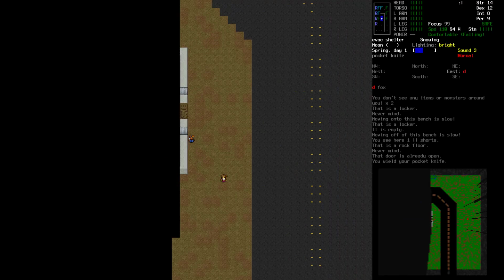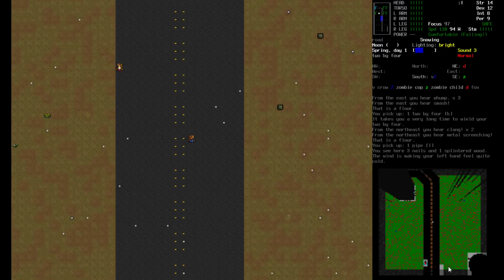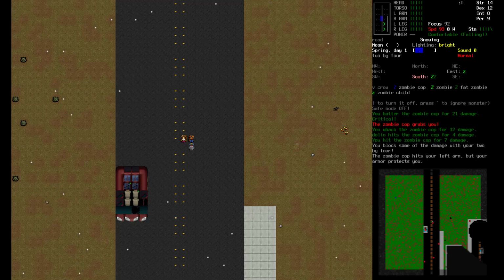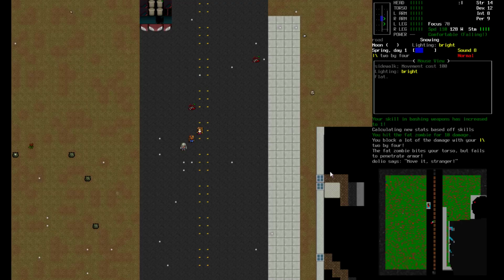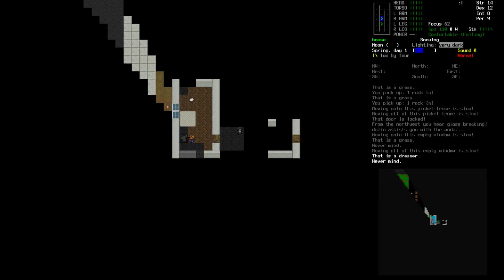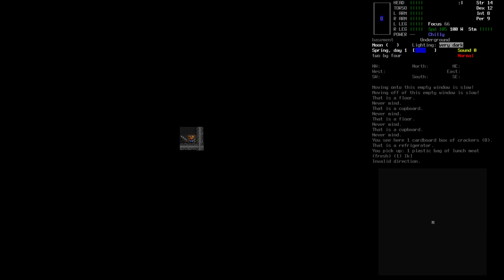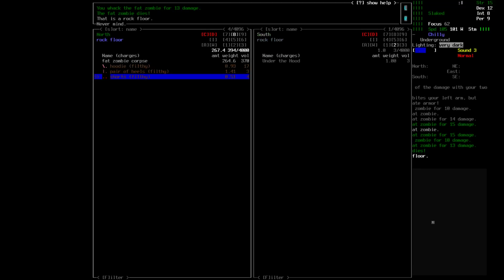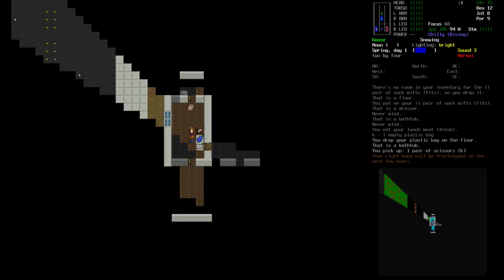Cataclysm DDA | Let's Play - A 02 - Entering Town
Gameplay of Cataclysm Dark Days Ahead, an open world survival game set in the zombie apocalypse. It's open source, so free to play! (Experiment build #5426)
► Summary: Tortuga and his trusty companion make their first foray into town, and kill their first zeds.

--- Cataclysm: Dark Days Ahead ---
Cataclysm: Dark Days Ahead is a survival horror roguelike video game.